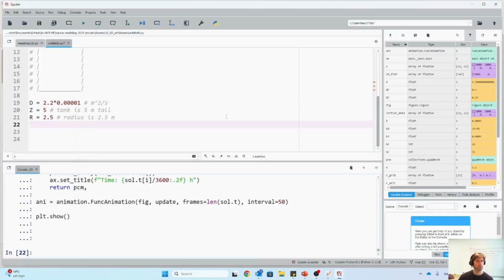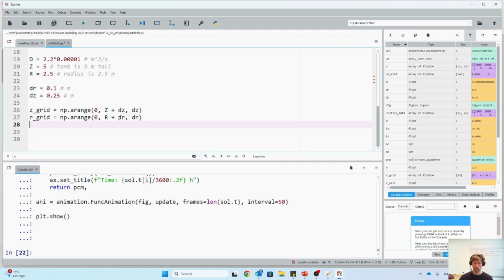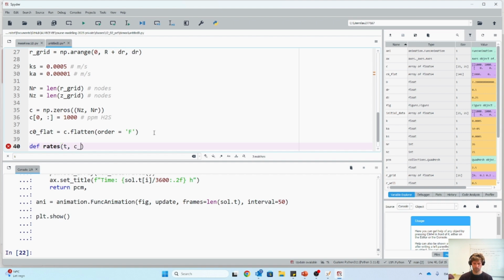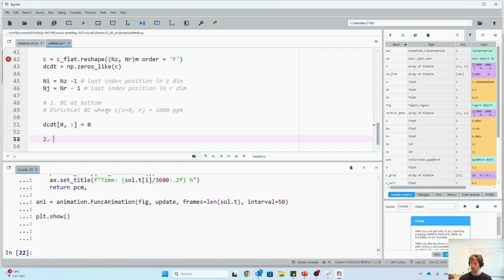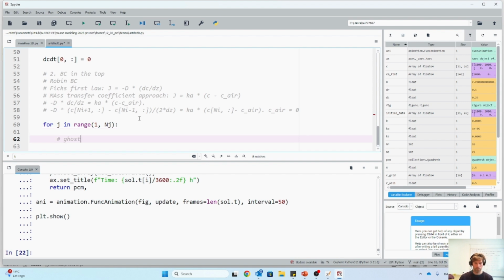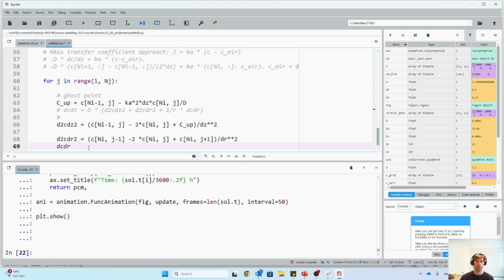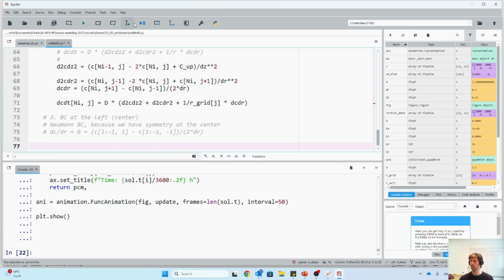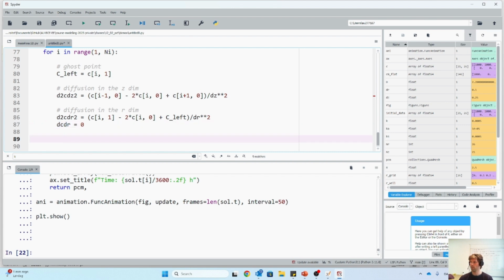Diffusion reaction 2D part1